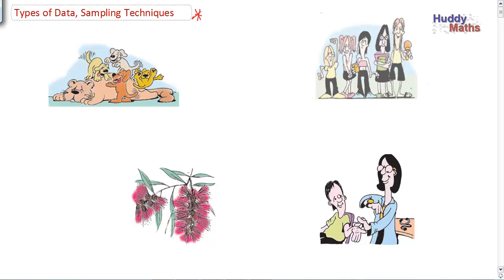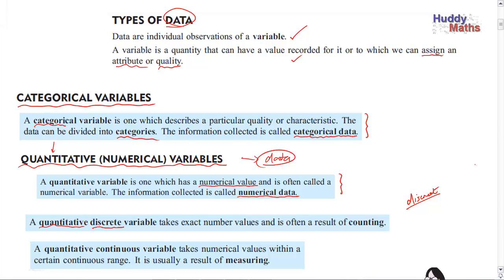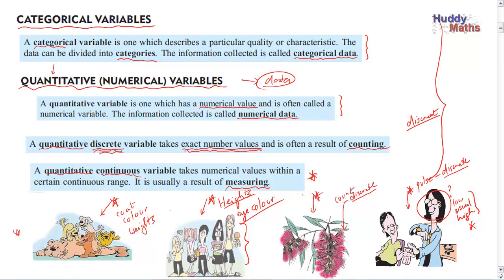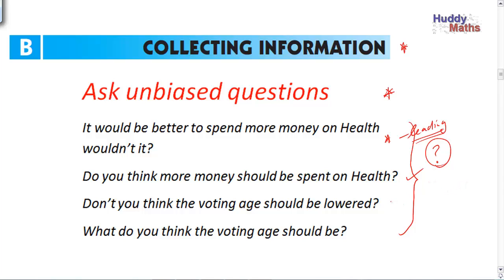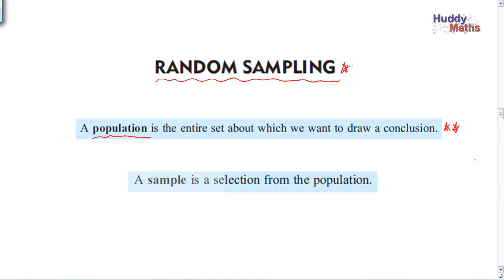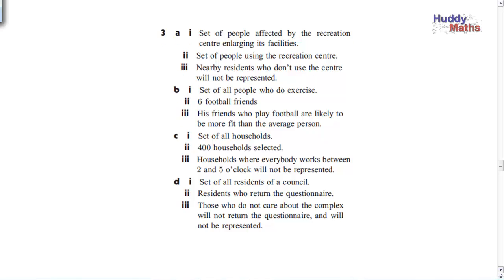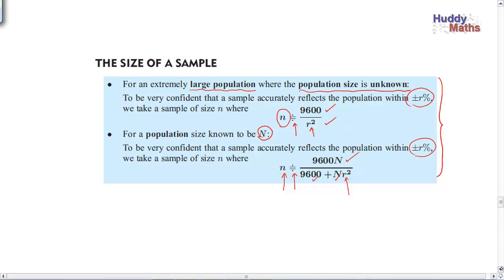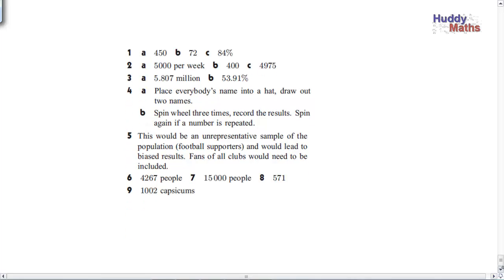Types of Data, Sampling Techniques